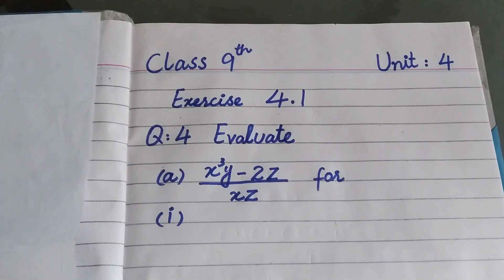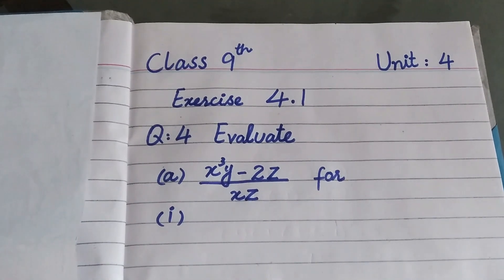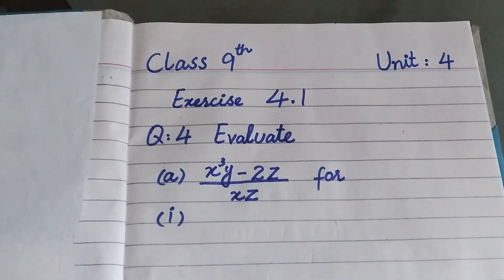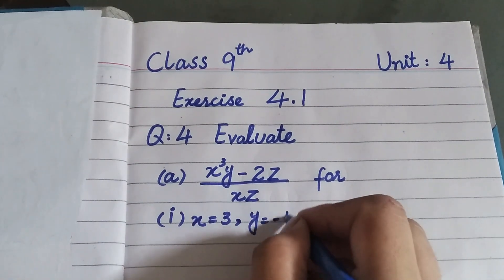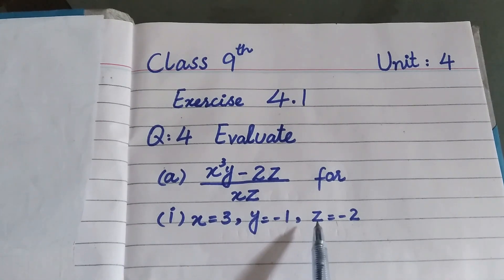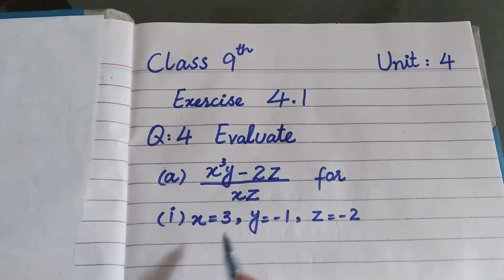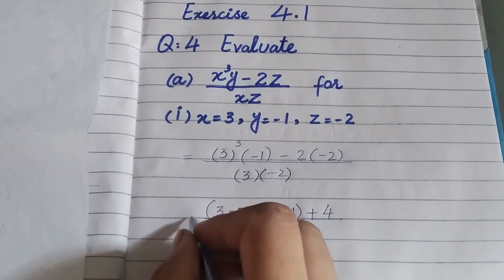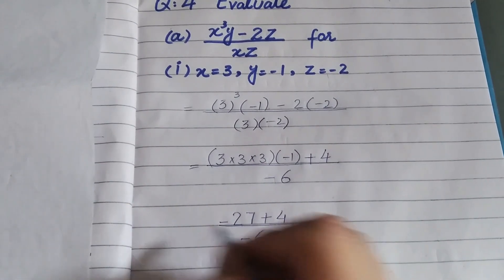Q 4 EXERCISE 4.1 UNIT 4 CLASS 9th ALGEBRIC EXPRESSIONS AND ALGEBRIC FORMULAS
Ayesha Lecture is a channel, in which i will give math lectures. In this video i give lectures of unit 4 ex4.1 Q4